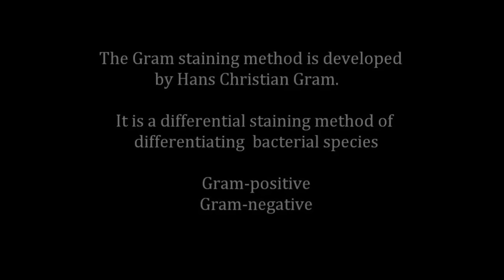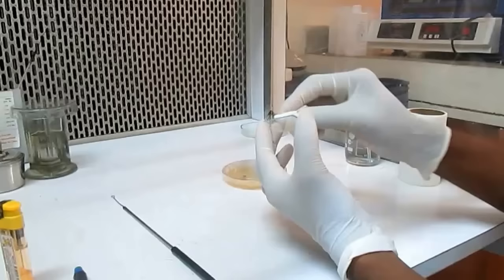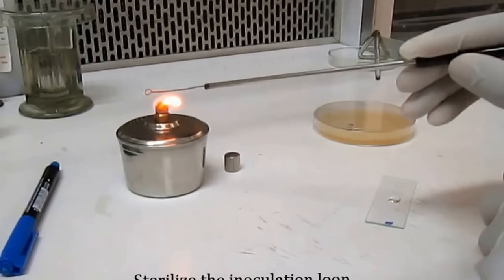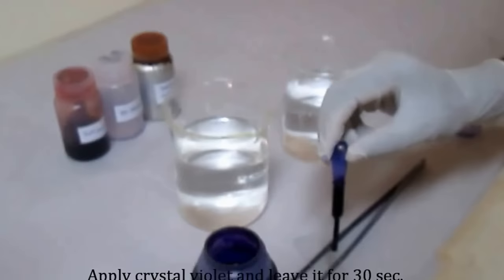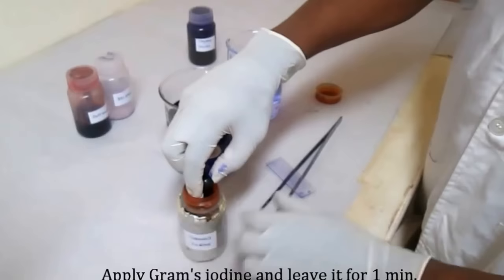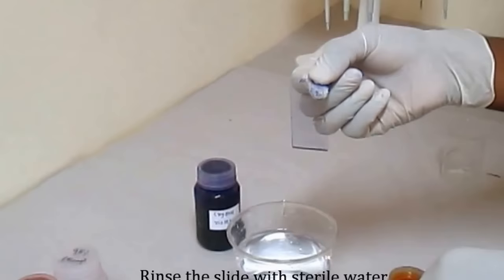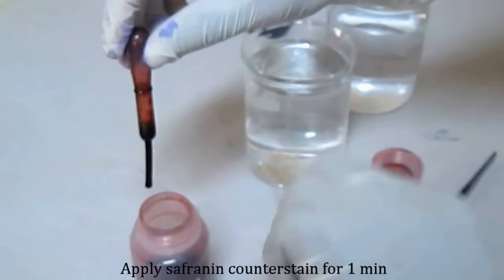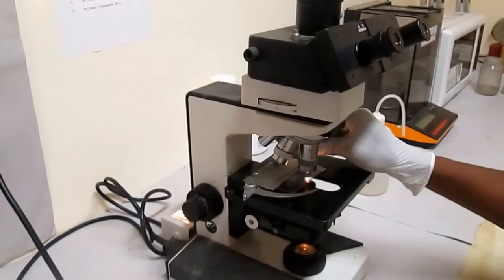Gram staining for differentiating bacterial species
Gram staining (or Gram's method) is a method of differentiating bacterial species into two large groups (Gram-positive and Gram-negative). The name comes from its inventor, Hans Christian Gram.
Gram staining differentiates bacteria by the chemical and physical properties of their cell walls by detecting peptidoglycan, which is present in a thick layer in Gram positive bacteria.[1] A Gram positive results in a purple/blue color while a Gram negative results in a pink/red color.
The Gram stain is almost always the first step in the identification of a bacterial organism. While Gram staining is a valuable diagnostic tool in both clinical and research settings, not all bacteria can be definitively classified by this technique. This gives rise to Gram-variable and Gram-indeterminate groups as well.